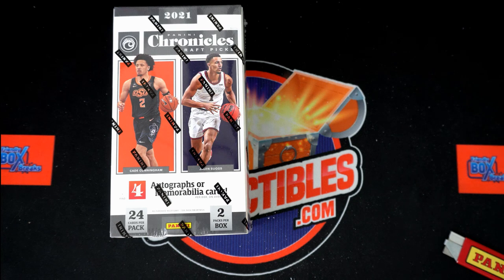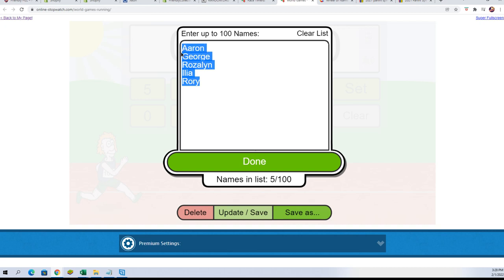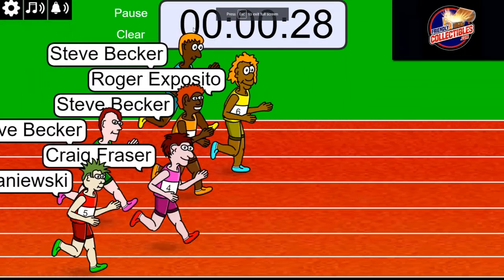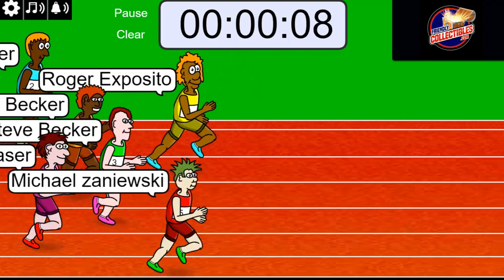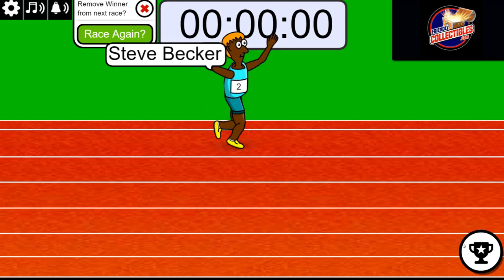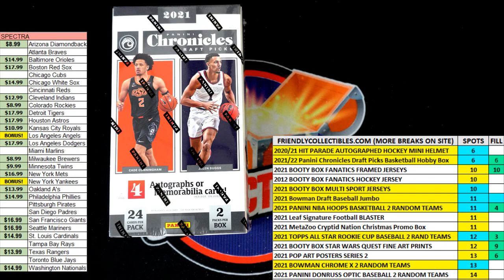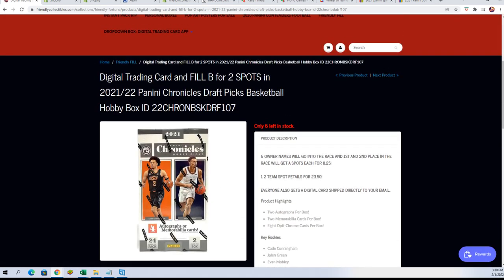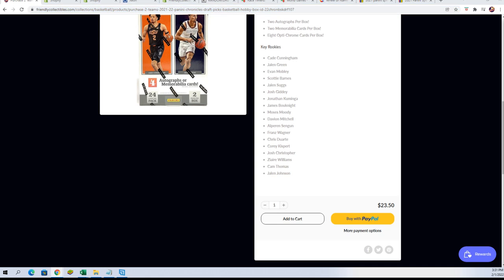202122 Panini Chronicles Draft Picks Basketball FILLER ID 22CHRONBSKDRF107